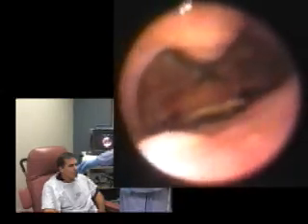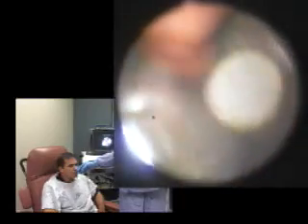Demonstration of how to perform unsedated, transnasal aerodigestive and upper GI endoscopy (T-EGD)